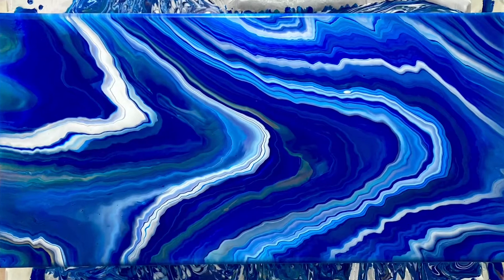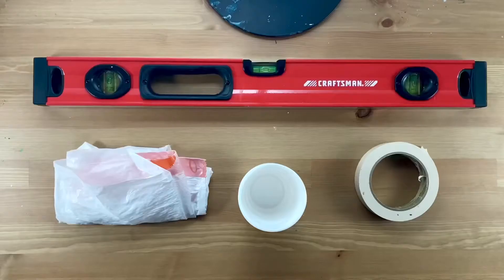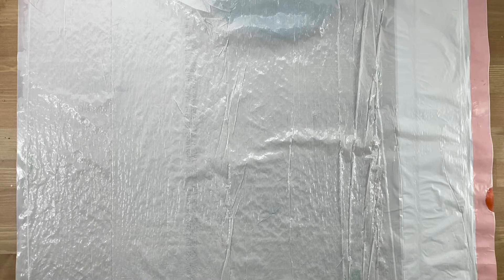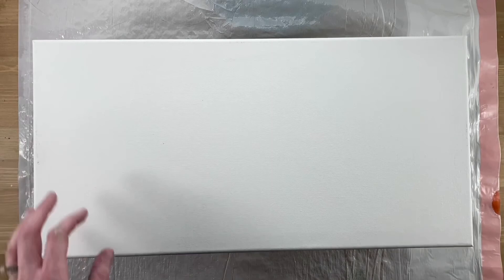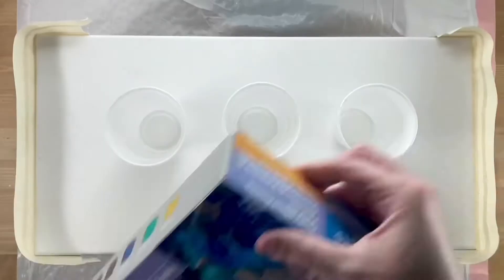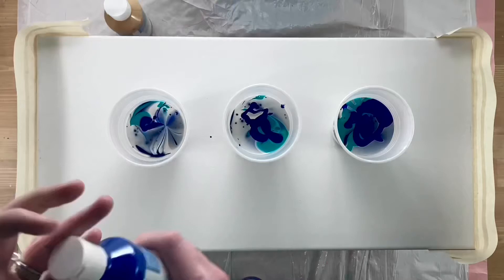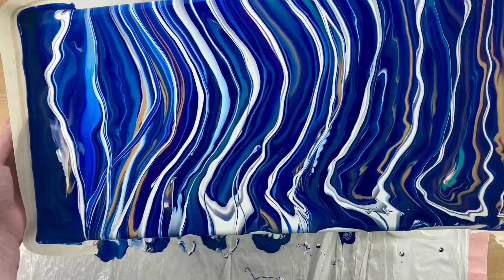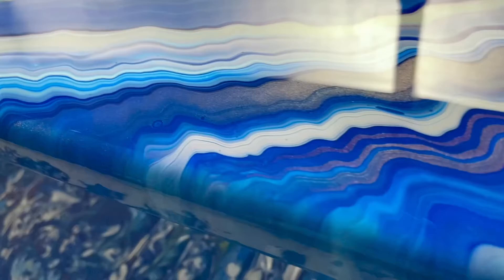No Experience Required Fluid Art | Blues, White, and Gold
This is literally no experience required fluid art! You can start out simple with ready mixed pour paints and make a painting super quick! And if you love it, start looking into pour painting on YouTube. ;) It's an amazing hobby! You get to have a creative outlet with not a lot of time investment!

Time Stamps:
0:00 Intro
0:14 Materials
1:11 Canvas Prep
2:42 Opening and Combining Paints
3:34 Painting!! Pouring and Tilting the Paints